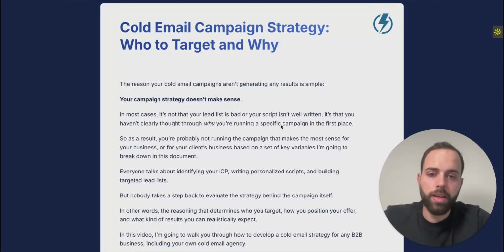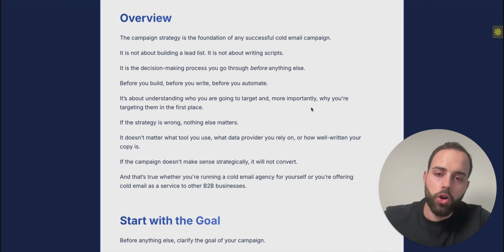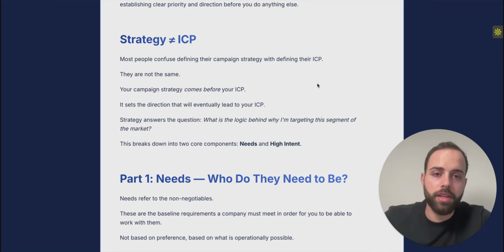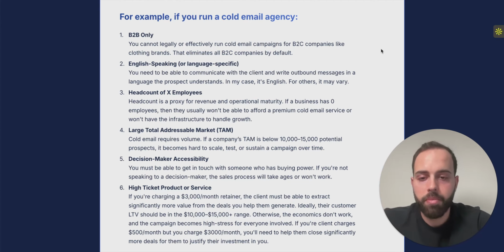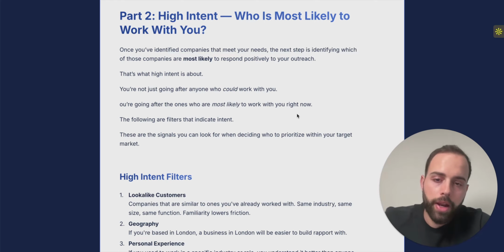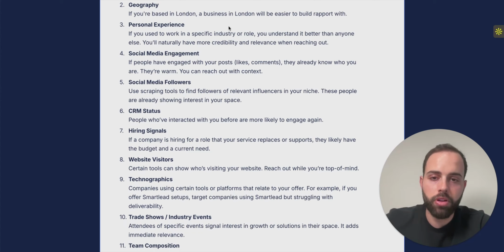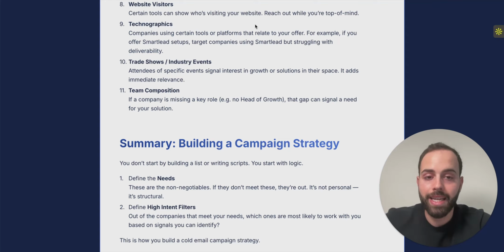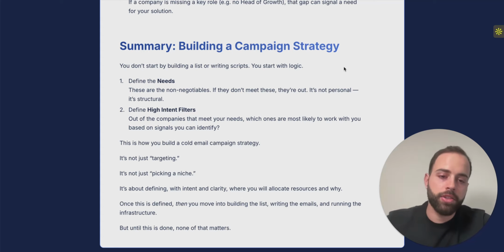Why Your Cold Email Campaigns Are Failing (And How to Fix Them)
Summary ⤵️
In this video, I break down why most cold email campaigns fail and what to do instead. From poor targeting to weak messaging, we fix every part of the system. Watch this before launching your next campaign.